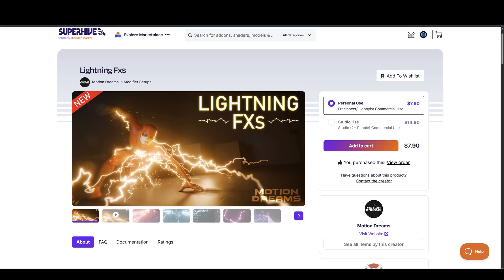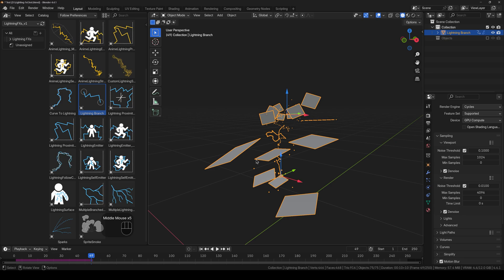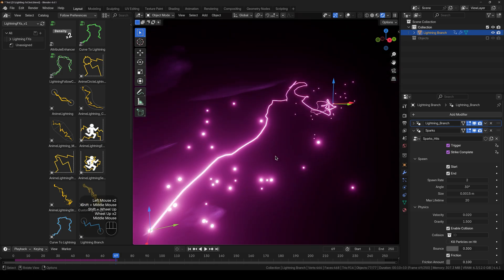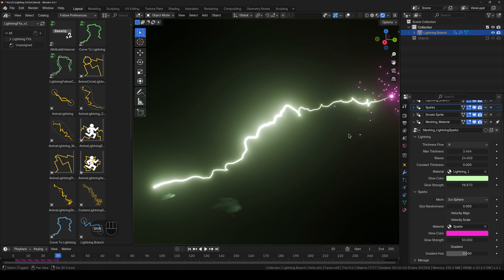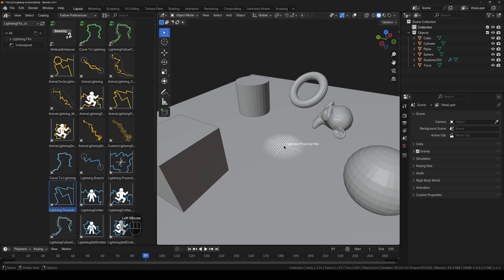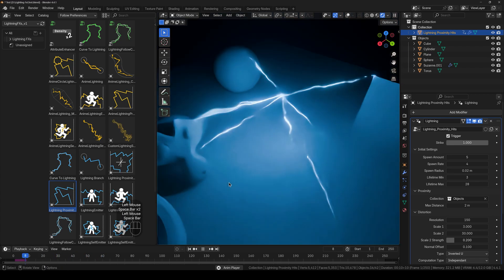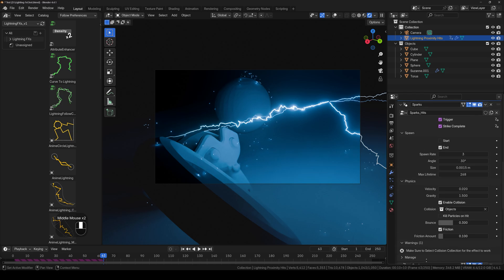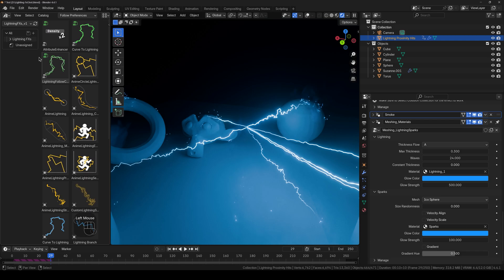The Most Powerful Lightning FX Generator for Blender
Supercharge your Blender projects with Lightning FXs, the ultimate lightning effects generator powered by Blender’s Geometry Nodes. Whether you need a single lightning strike, a chaotic storm, or a stylized energy burst, Lightning FXs gives you the tools to bring electrifying energy to your scenes fast and flexibly.

Time Stamps
00:00 Intro
00:30 Installation
01:19 First Example
05:46 Second Example
Music's
1:) Lost Sky - Lost (NCS)
2:) Amore Spaziale (Instrumental)

Peace ✌️